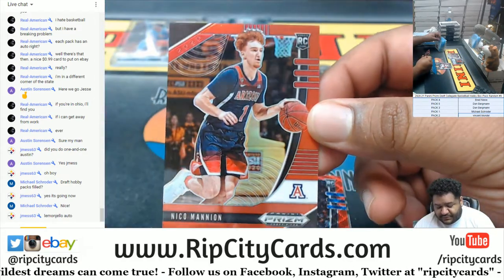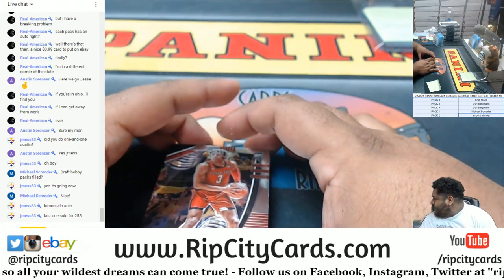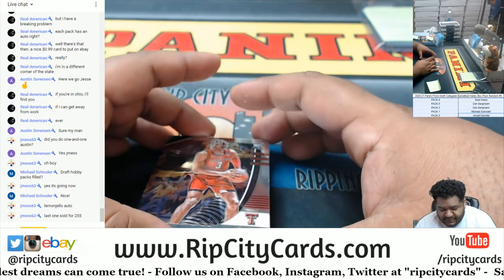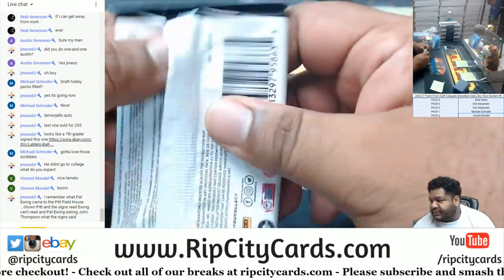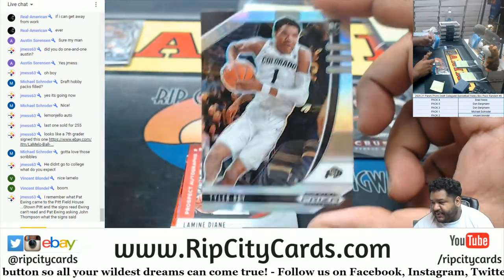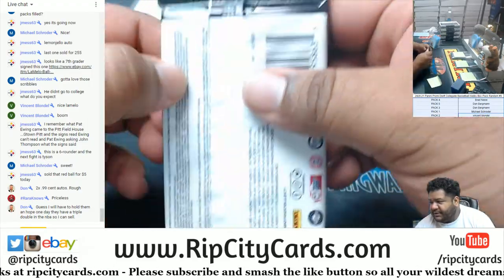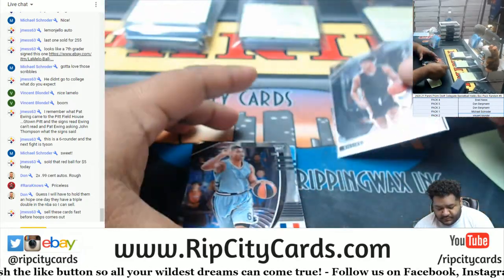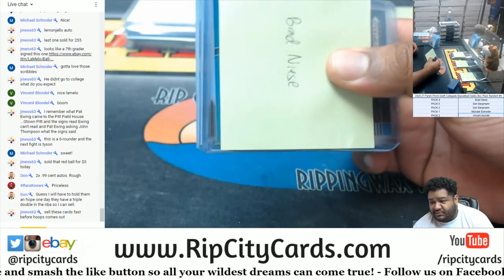2020-21 Panini Prizm Draft Collegiate Basketball Hobby Box Pack Random #9